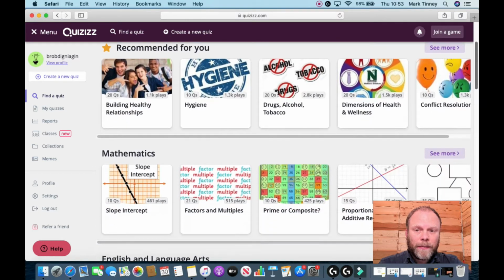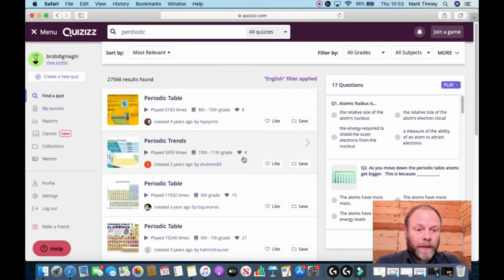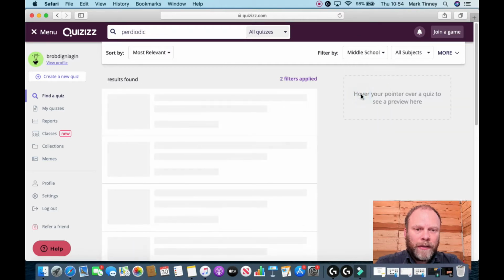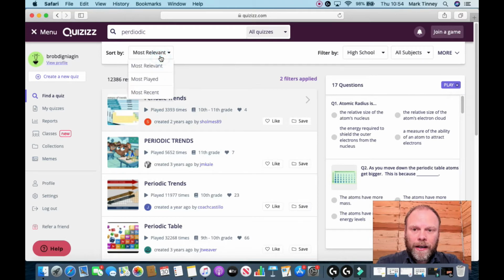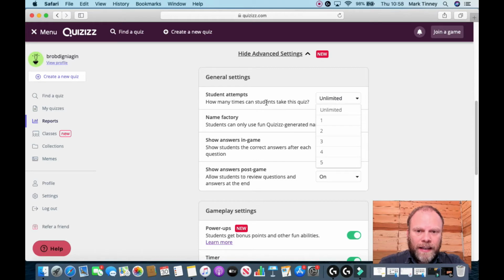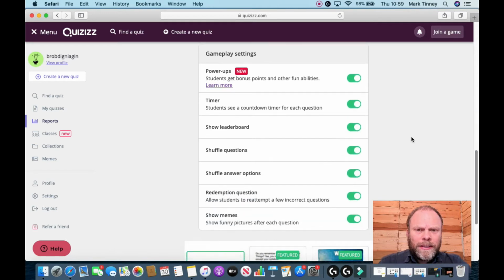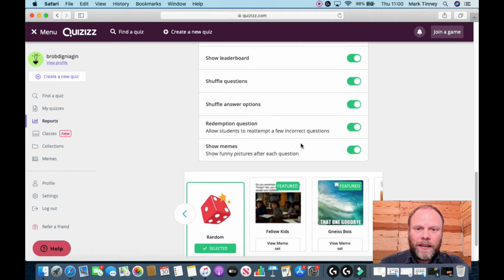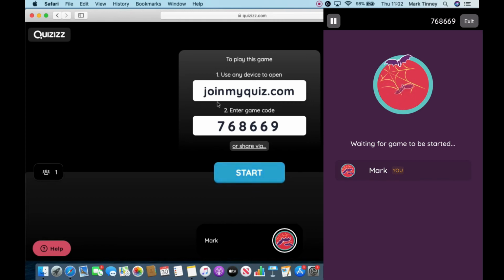How to run a Quizizz Teacher Geek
A tutorial on how to run a Quizizz live or set one as homework.  With teacher and student view, this video explore a range of options that you have in setting up a quiz and running it with a group.